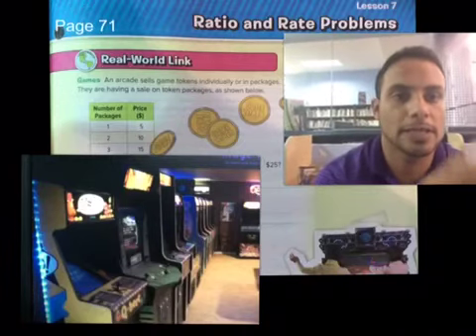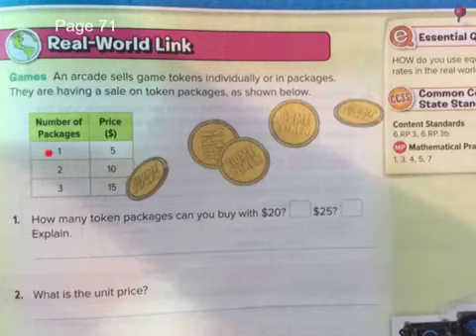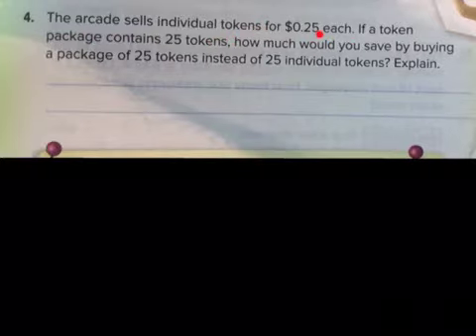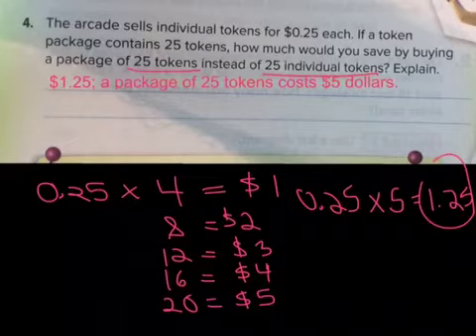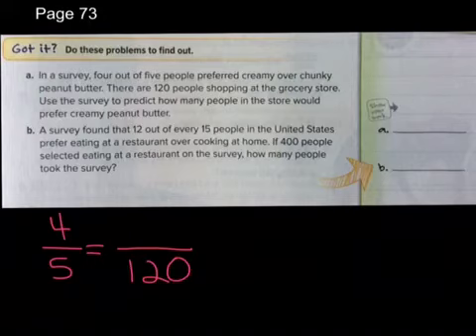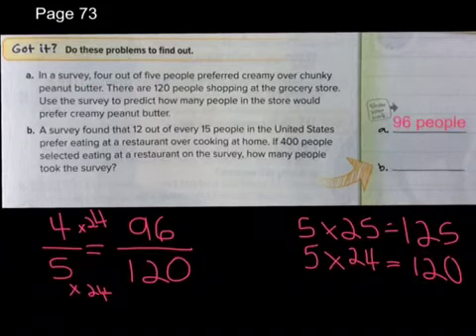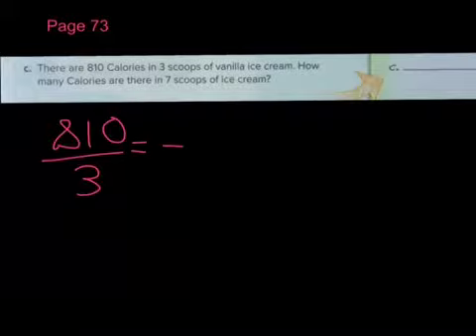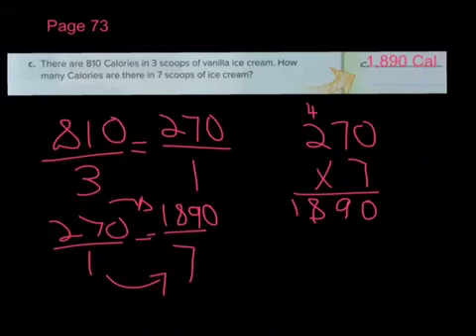Course 1: L.1-7 Ratio and Rate Problems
How to solve world problems related to ratios and rates